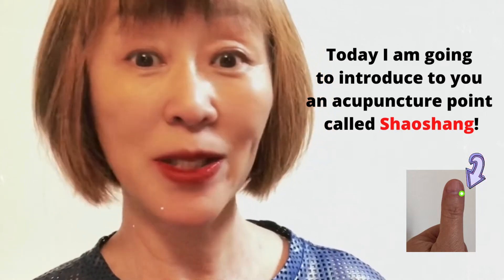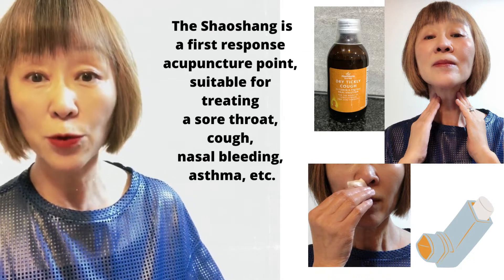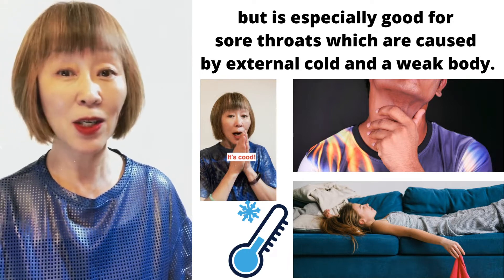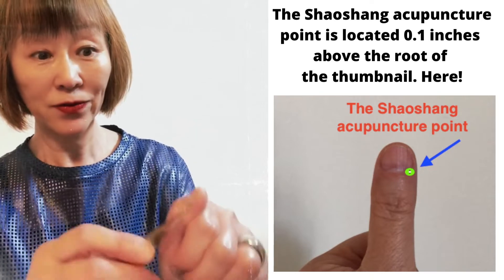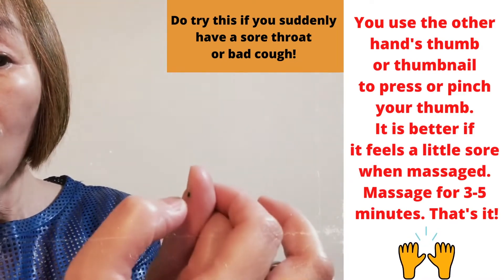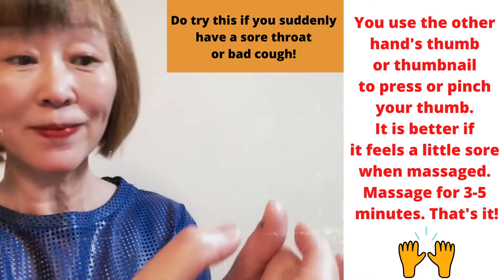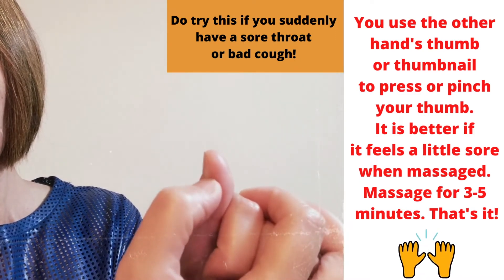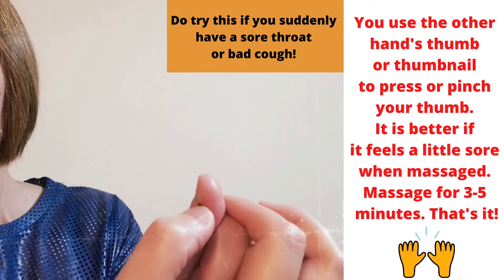How to get rid of a sore throat quickly - the Shaoshang acupuncture point!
Hi, welcome to Health Tips with Serpina!

Today I am going to introduce to you an acupuncture point called Shaoshang!

The Shaoshang is a first response acupuncture point, suitable for treating a sore throat, cough, nasal bleeding, asthma, etc. - but is especially good for sore throats which are caused by external cold and a weak body.

The Shaoshang acupuncture point is located 0.1 inches above the root of the thumbnail. Here!

You use the other hand's thumb or thumbnail to press or pinch your thumb. It is better if it feels a little sore when massaged. Massage for 3-5 minutes. That's it!

Do try this if you suddenly have a sore throat or bad cough!

Please pass this to your family and friends.

Health Tips with Serpina